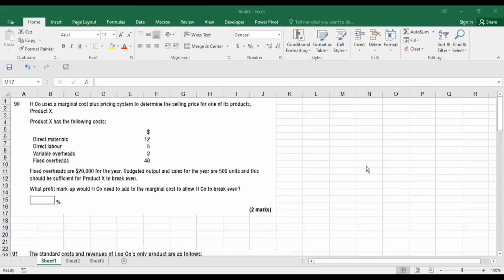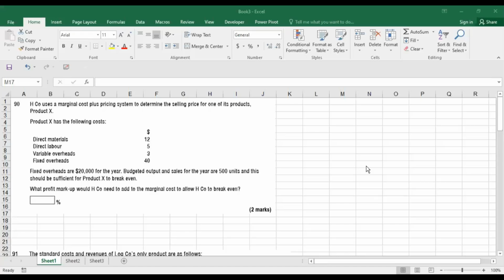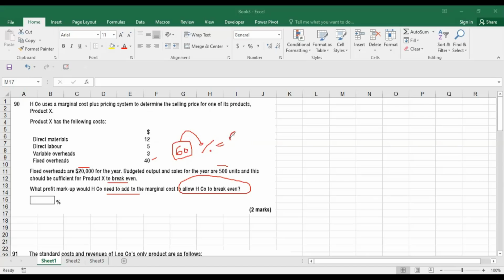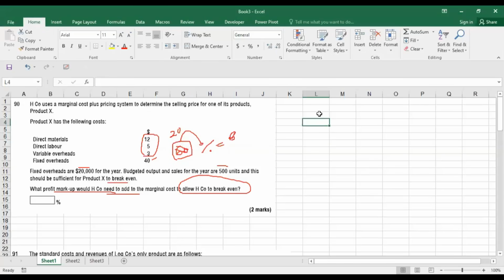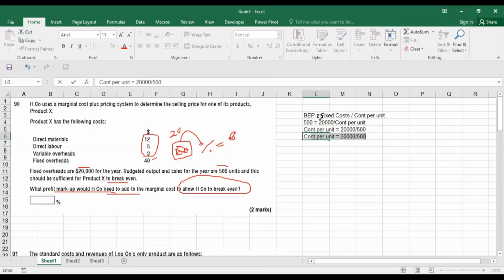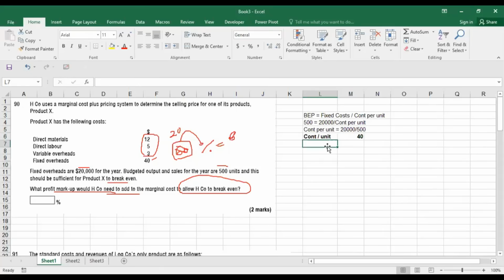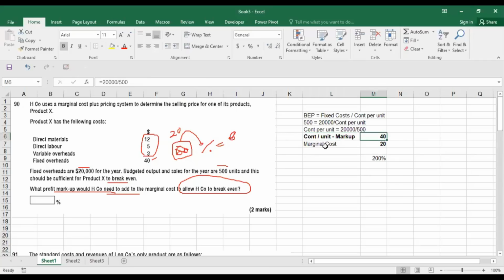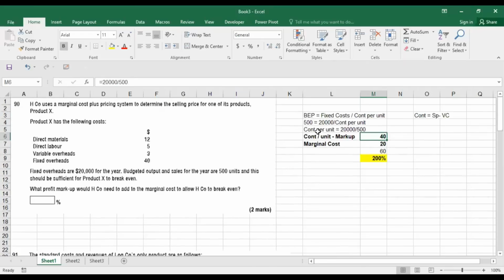ACCA F5 (PM) | Decision Making Techniques – CVP Analysis | Exam Question Practice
In this video, we focus on ACCA F5 / Performance Management (PM) with exam-style question practice on Decision Making Techniques, specifically Cost–Volume–Profit (CVP) Analysis.